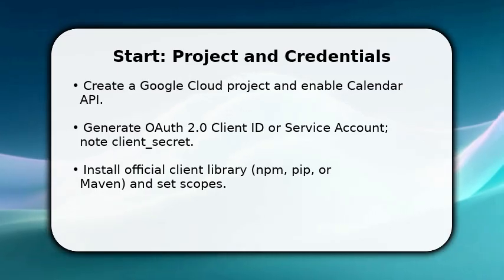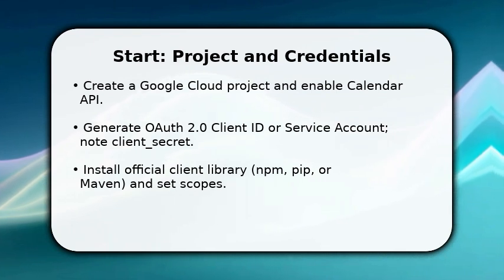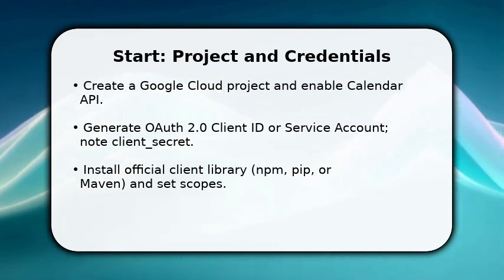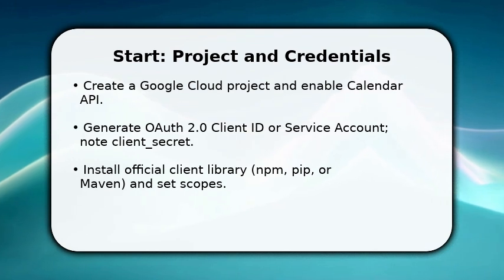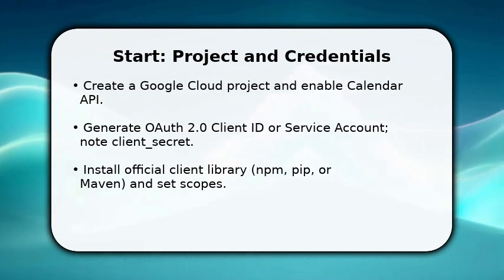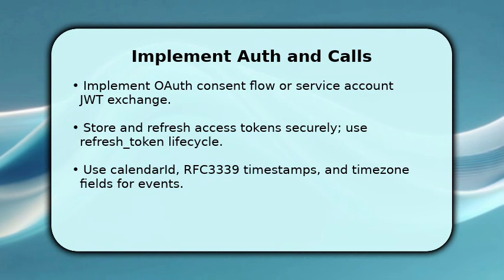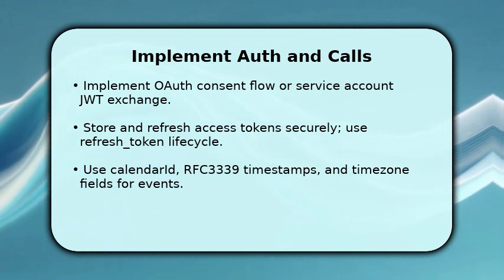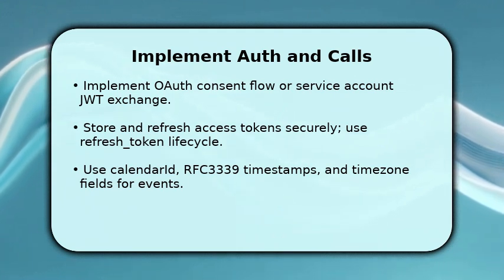How to Use the Google Calendar Api (updated)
How to Use the Google Calendar Api (updated) | 🔒 Surfshark VPN Deal — Stay private and secure. $1.99/mo + 3 Months Free ▸

Dive into the world of Google Calendar API and learn how to integrate it seamlessly with your applications. This updated guide covers authentication, event creation, updates, deletions, and more detailed management tasks within a concise tutorial.

Google Calendar API, integrate calendar application, authentication for Google APIs, create events with Google Calendar API, update Google Calendar Events using API, delete event from Google Calendar via code